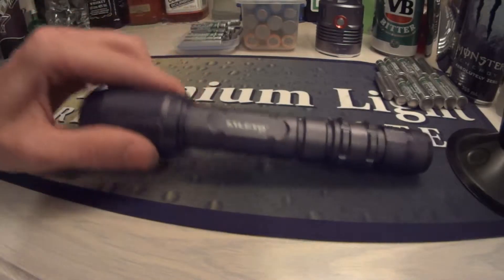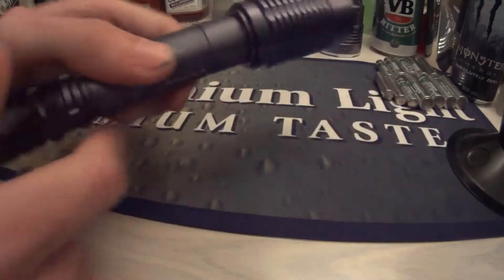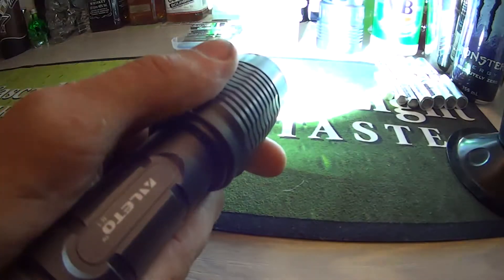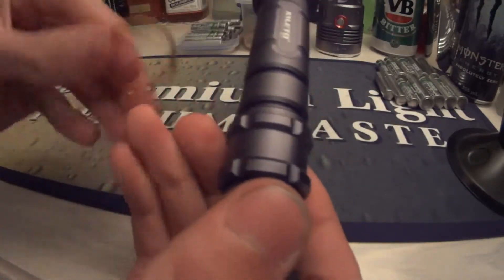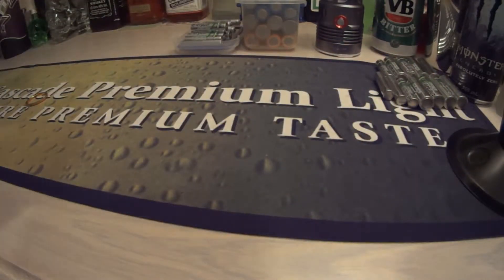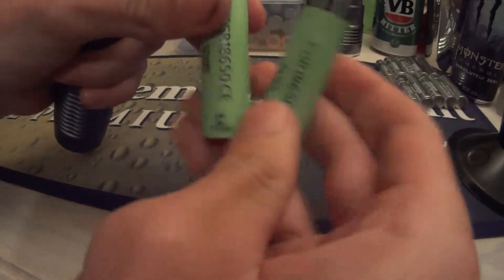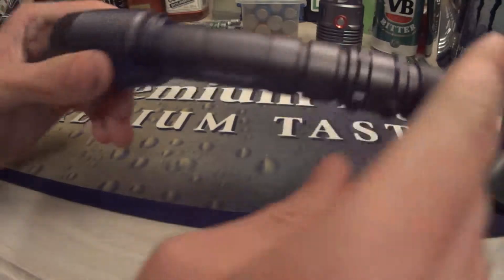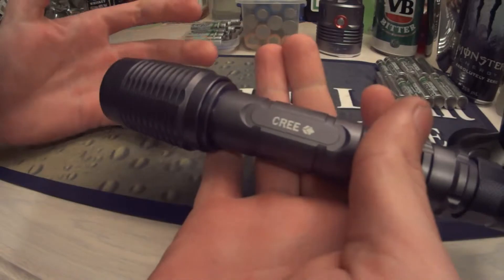1000lm flashlight review (HD)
sup everyone this is a review of the Aleto n1 1000lm flashlight. if anyone has any questions just post them below in the comments and i will get back to you ASAP!!.